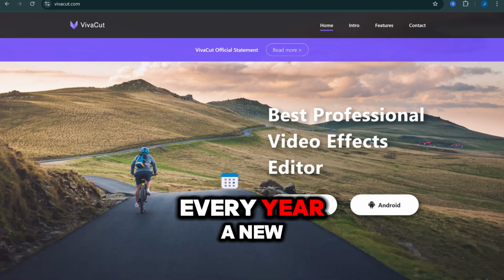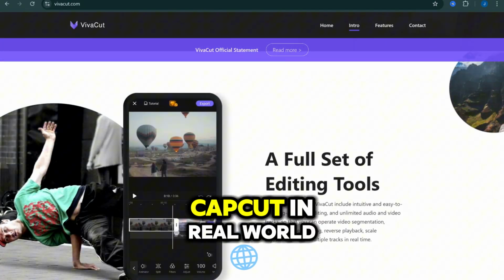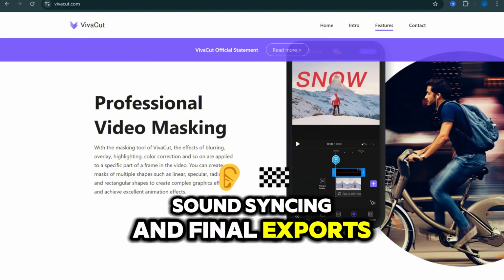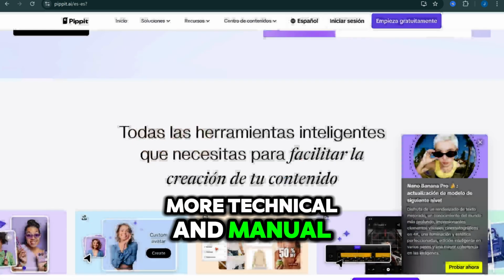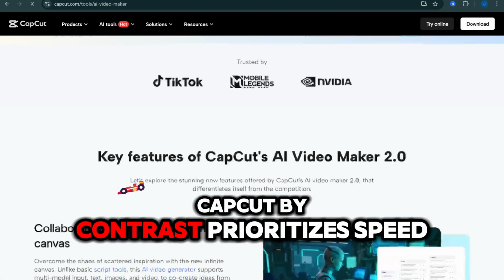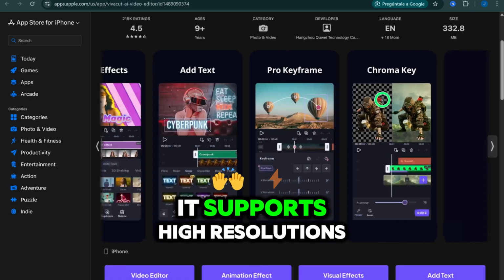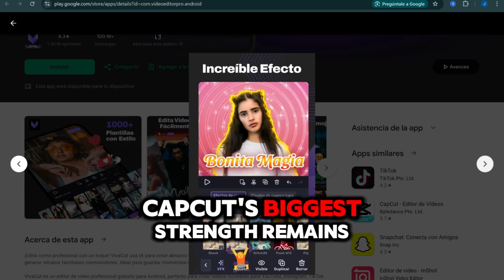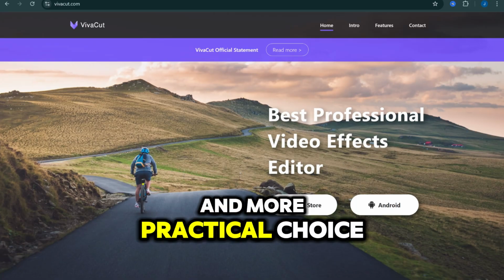Vivacut FF Video Editing Review – Is This Better Than CapCut?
This mobile video editor promises professional tools, multi-layer timelines, and desktop-style control — but can Vivacut FF really compete with CapCut in 2026?

Let’s break it down 👇
✅ Key Features:
1️⃣ Multi-layer timeline and keyframe animation
2️⃣ Advanced blending modes and effects
3️⃣ High-resolution exports
4️⃣ Strong manual control for advanced users

⚠️ Concerns & Notes:
🔹 Steeper learning curve than CapCut
🔹 Many features locked behind subscription
🔹 Smaller asset library
🔹 Better for precision than speed